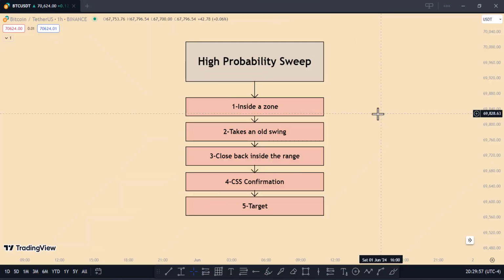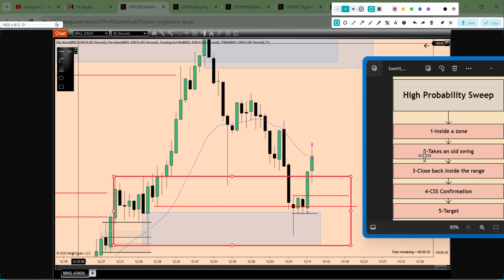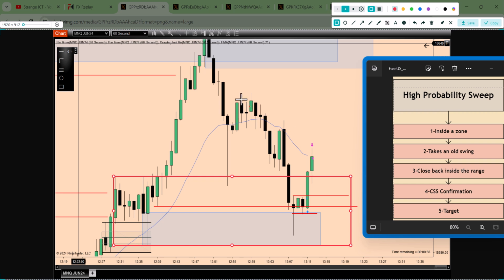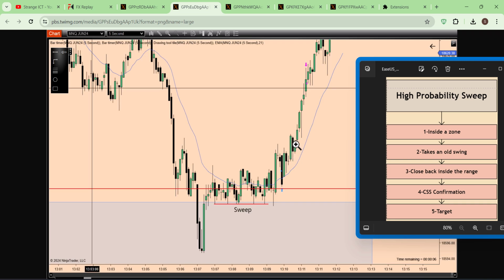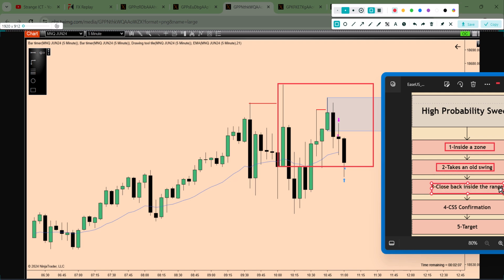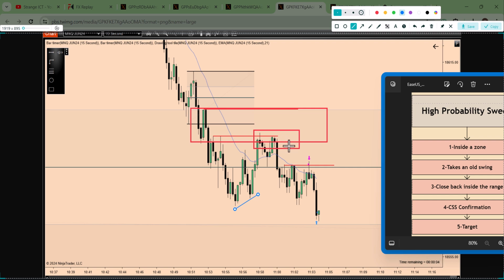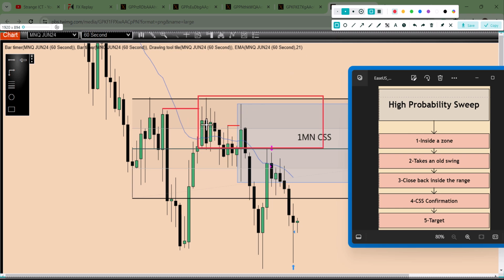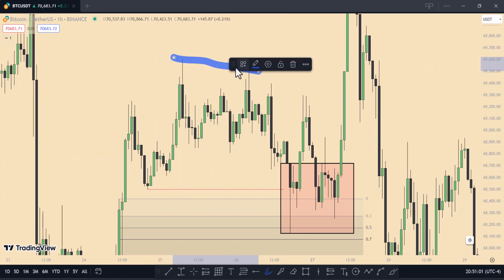The Liquidity Sweep Strategy - Live Trading Examples [Better than Turtle Soup]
Learn how to identify liquidity sweeps in the market with this mechanical approach. better than the turtle soup in terms of winrate and RR